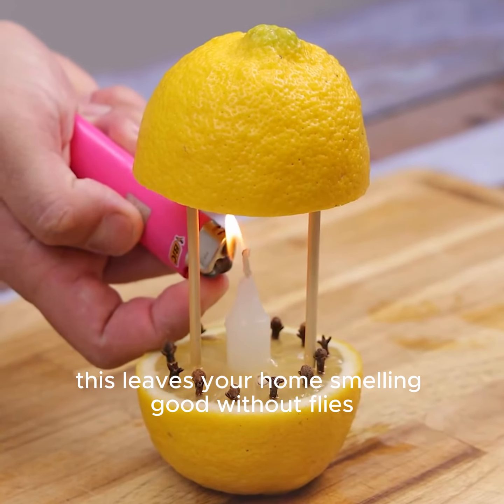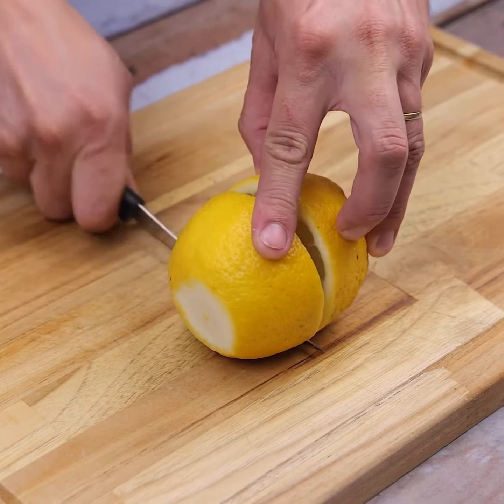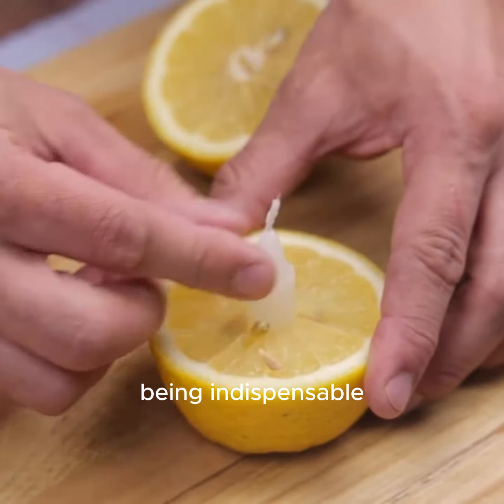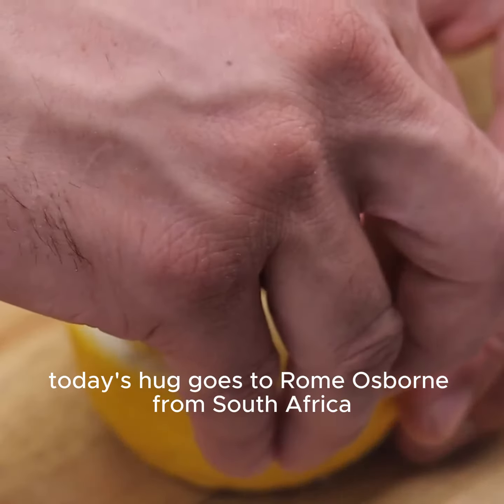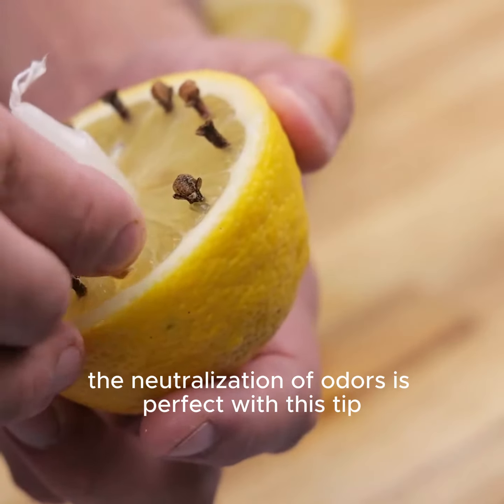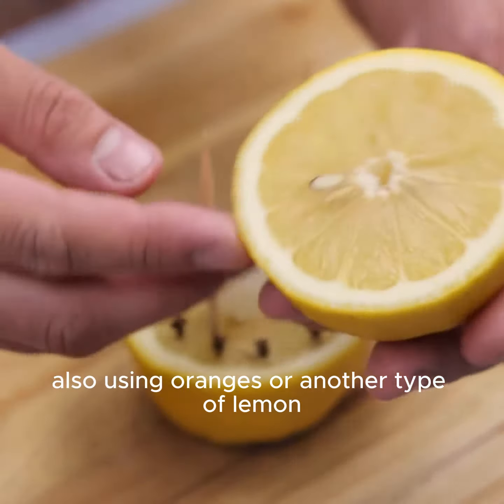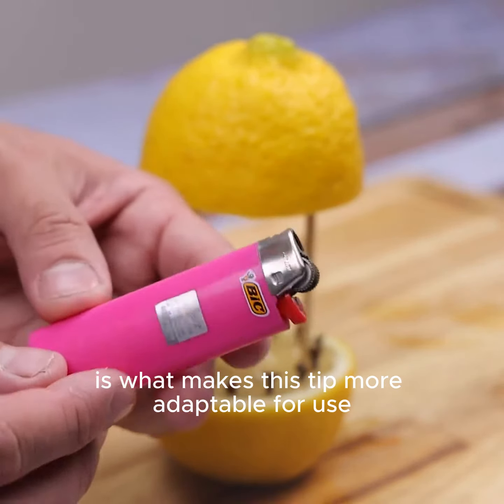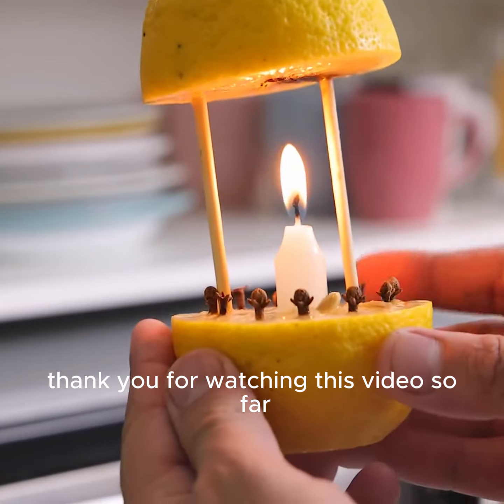This leaves your house smelling good and without insects